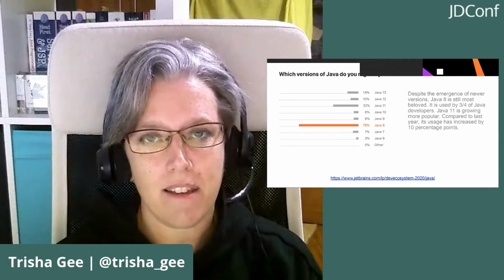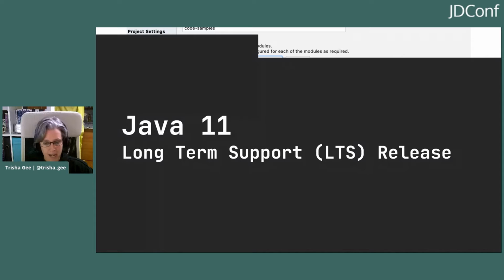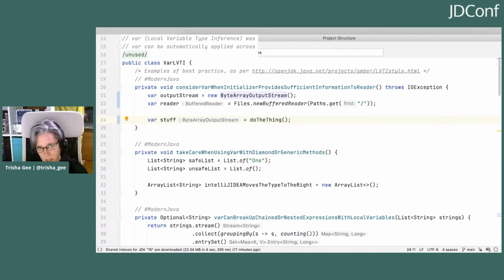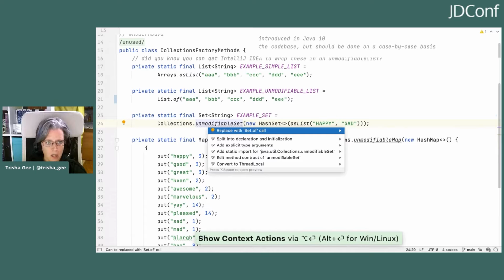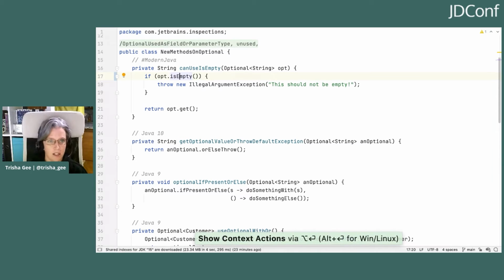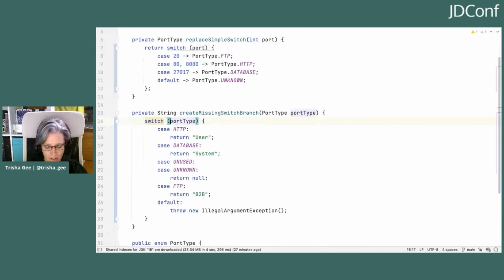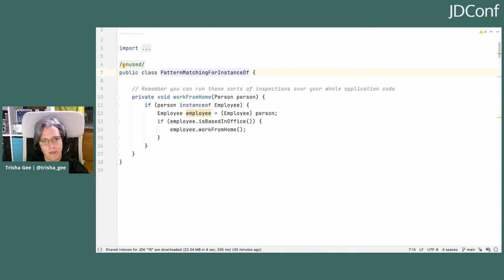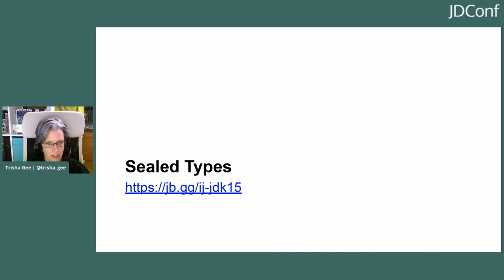JDConf 2020 Modern Java with IntelliJ IDEA